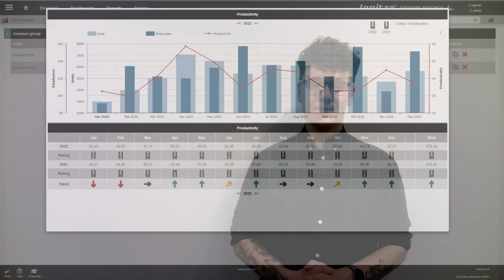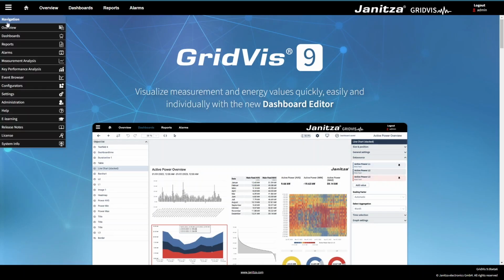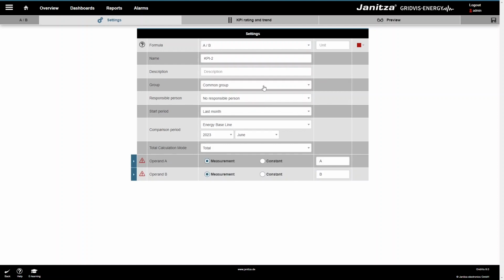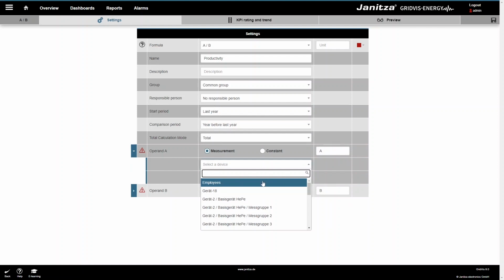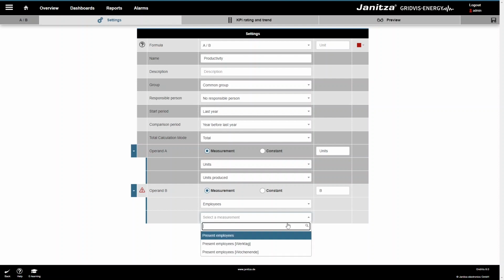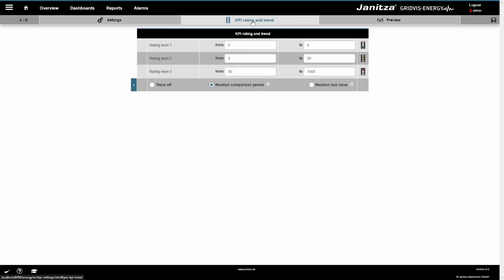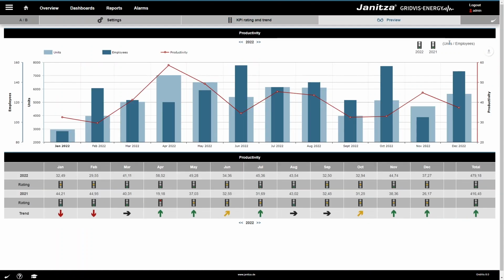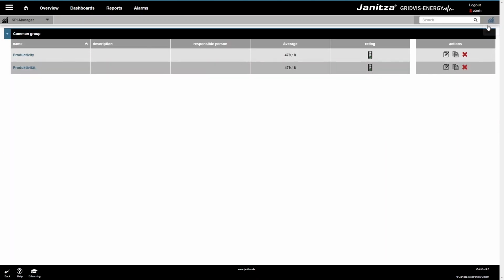Creating and Analyzing Key Performance Indicators | KPI Manager (EN)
In this tutorial you will learn how to create and analyze KPIs in GridVis®-Web using a Balanced Score Board.

Chapter
0:00 Intro
0:14 Information on KPIs
0:28 Opening the KPI Manager
0:44 Set formula, period and operands
1:38 Setting indicators and trends
2:14 View and save balanced score board
2:35 More information